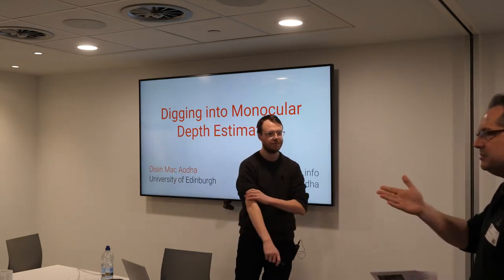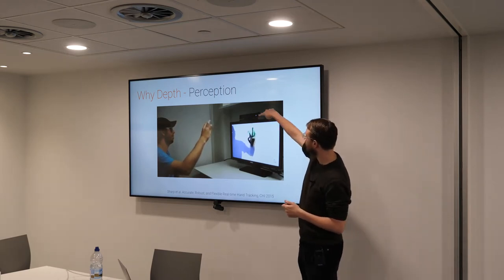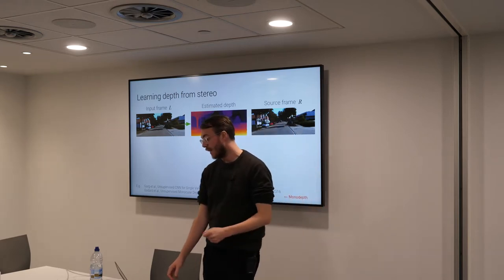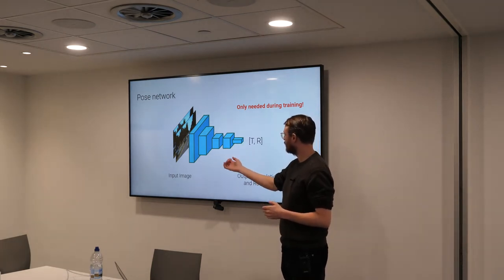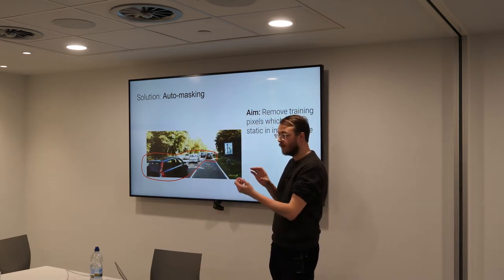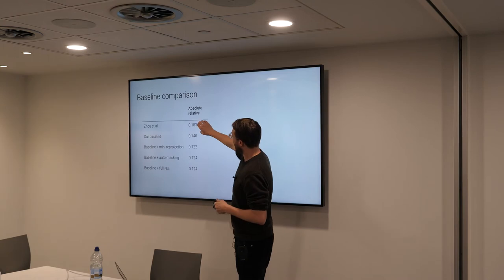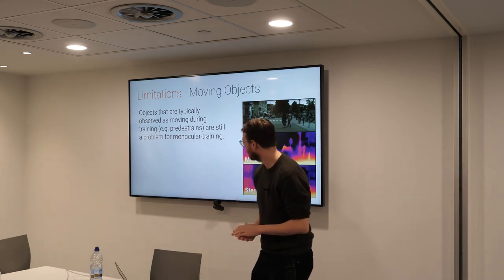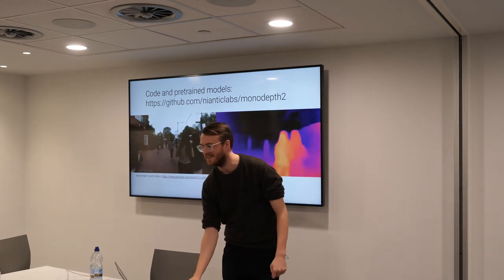BMVA Symposium 3D worlds from 2D Oisin Mac Aodha, Digging into Monocular D